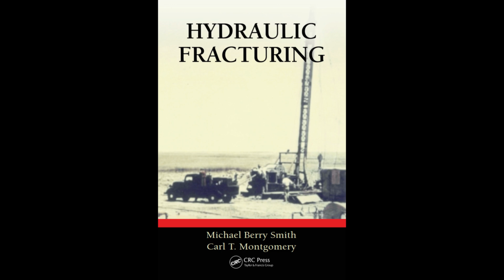Hydraulic Fracturing: Post-Frac Performance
Post-frac performance hinges on achieving the right balance between fracture length and conductivity to maximize hydrocarbon flow. The dimensionless fracture conductivity (CFD) determines treatment effectiveness, with ideal values around 2. Longer fractures are critical for tight reservoirs, while high conductivity dominates in higher permeability formations. Equivalent wellbore radius helps assess fracture efficiency. Transient flow regimes boost initial production but transition to steady-state behavior over time, influencing well economics and long-term output.